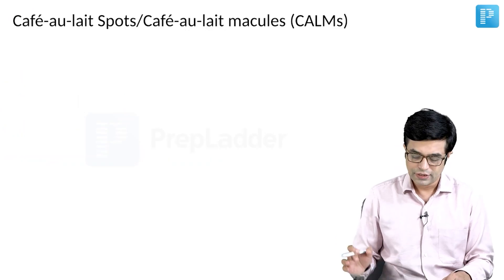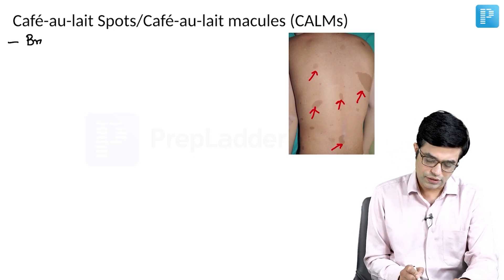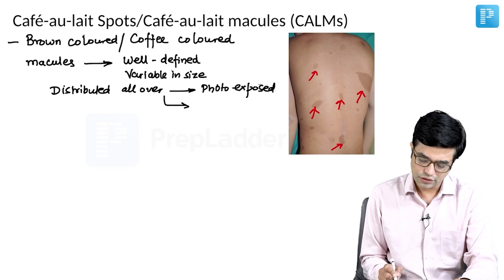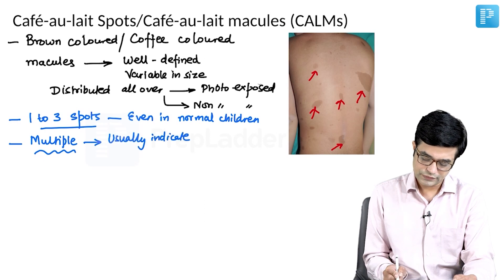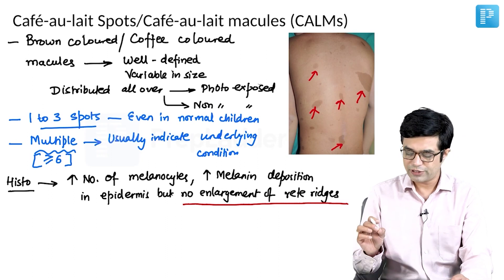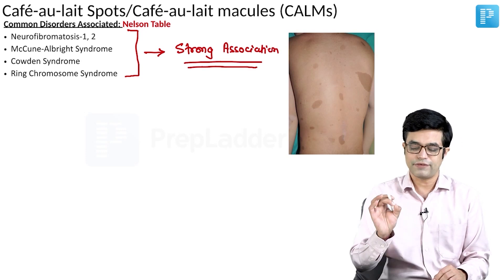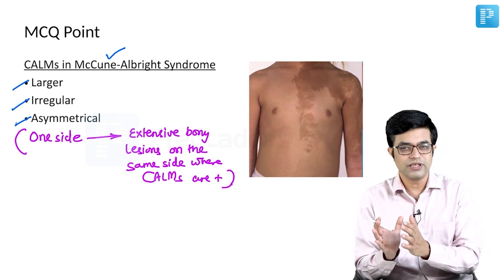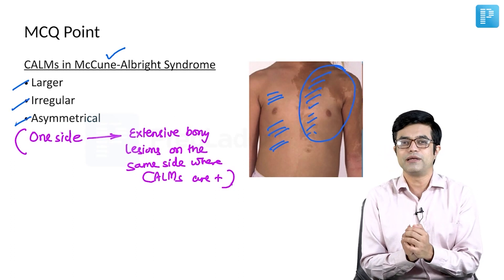Pigmentary Disorders in Children by Dr. Sandeep Sharma | PrepLadder NEET SS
The topic Types of Pigmentary Disorders in Children by PrepLadder NEET SS is covered In this video, watch Dr. Sandeep Sharma deliver an elaborate lecture on this topic to help in the preparation of Super Specialty in General Pediatrics.